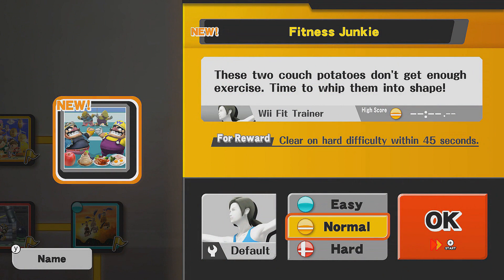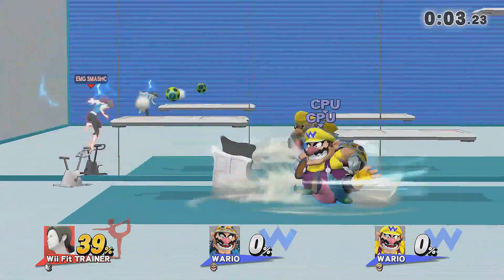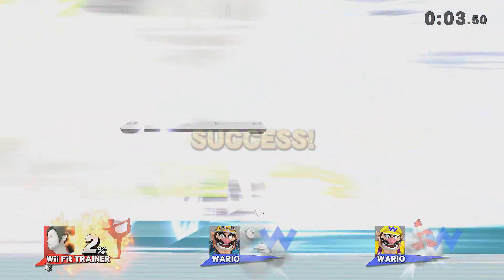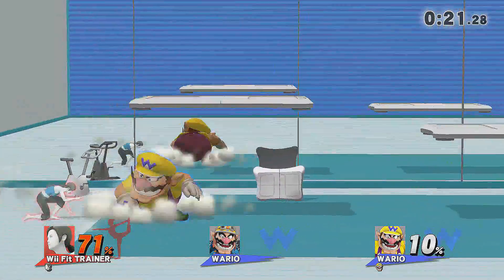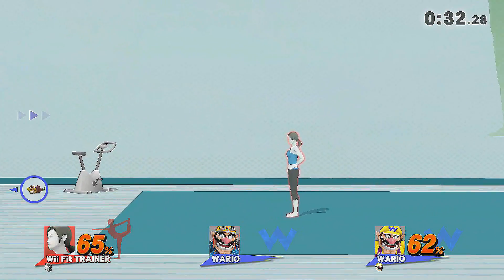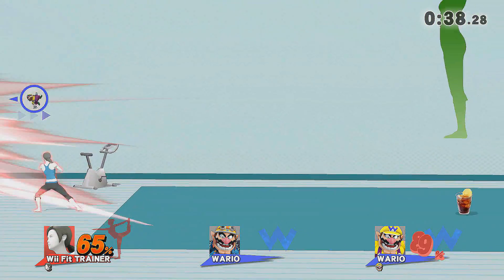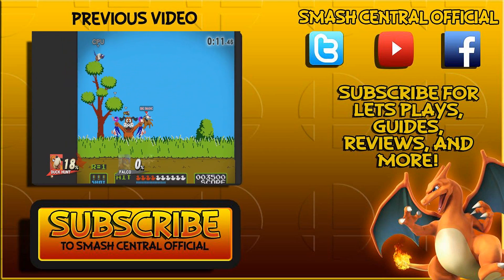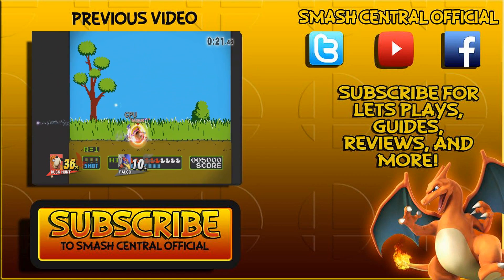WORLD RECORD?! Fitness Junkie - Hard and Reward Clear (Event Mode) - Super Smash Bros Wii U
Have you seen someone do this event faster?  What are YOUR fastest events?  Share this with a friend!

Super Smash Bros Wii U